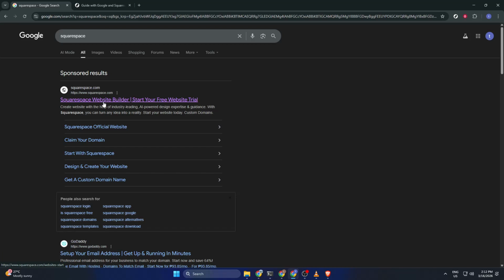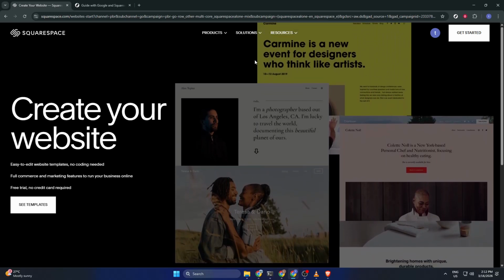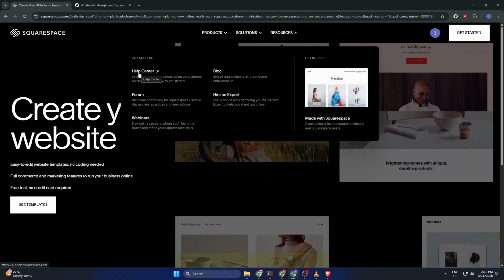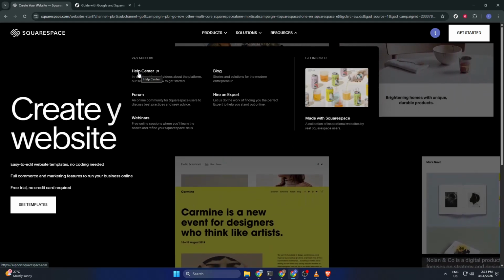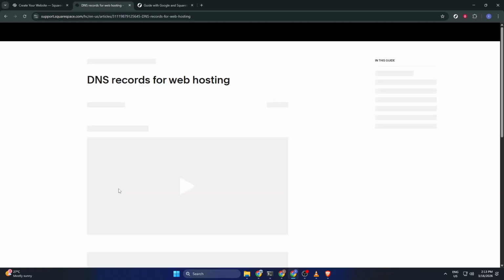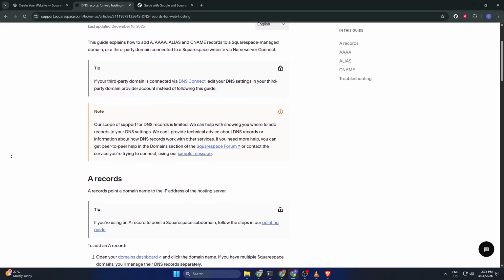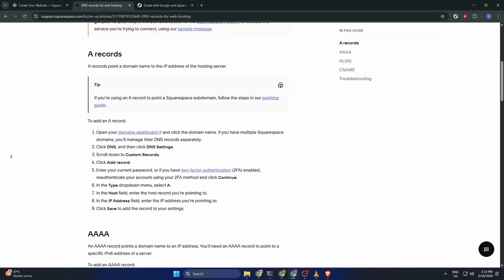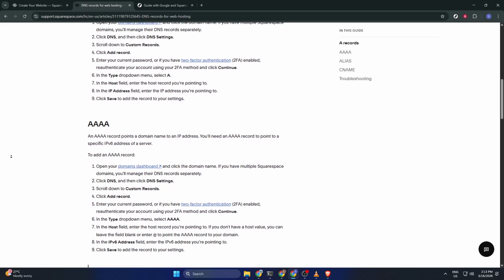How To Add DNS Records in Squarespace Domain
Need to connect your domain to another service or verify ownership? In this tutorial, you’ll learn how to add DNS records in a Squarespace domain step-by-step. We’ll cover where to find your DNS settings and how to add records like A, CNAME, TXT, and MX so you can connect email services, verify domains, and manage integrations easily.